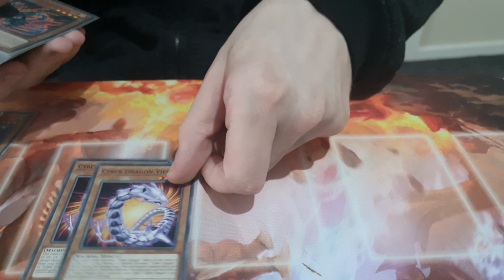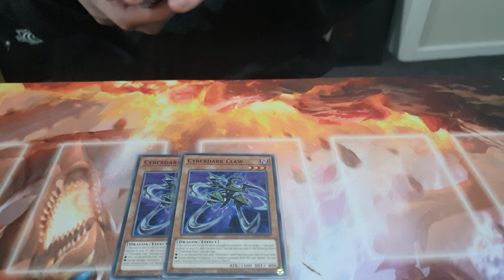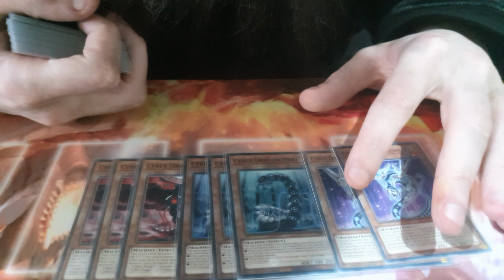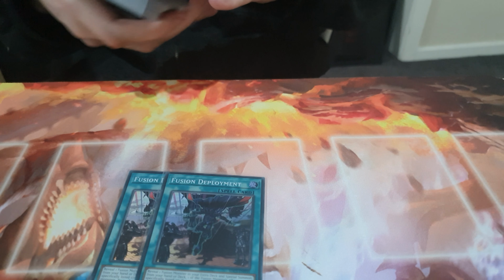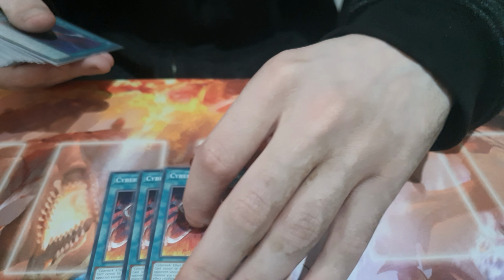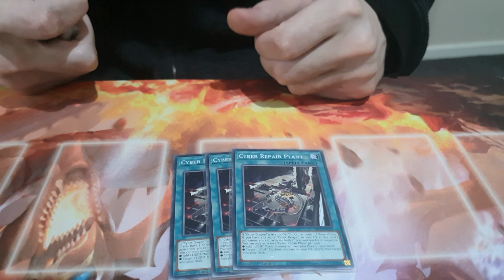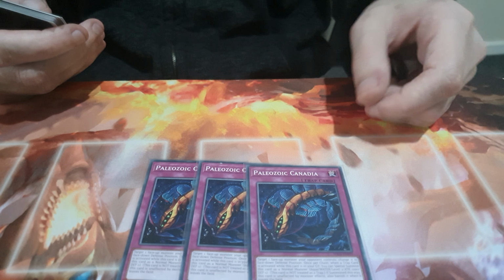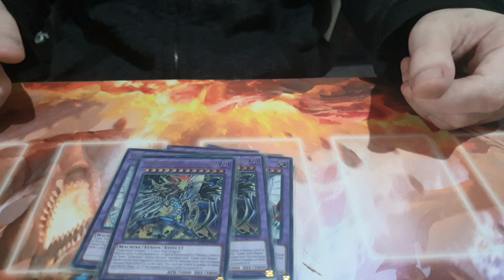2021 Cyber Dark Fun Deck Profile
This deck was really fun to create.

Please include 3 Cyberdark Dragon in you're Extra Deck as it is required for you to resolve Cyberdark Fusion.

Also a big shout out to the meme himself for being the most hilarious meme on the planet.

This video is classified M. It contains some course language. YouTube recommends viewing by Mature Audiences.

to join my private Discord server.

Want to help me get an Intel I9 12900K along with a new board?:

Did you know I have a fair few amount of playlists? Heres some examples:

Want to assemble an all around work horse of a system like mine?: